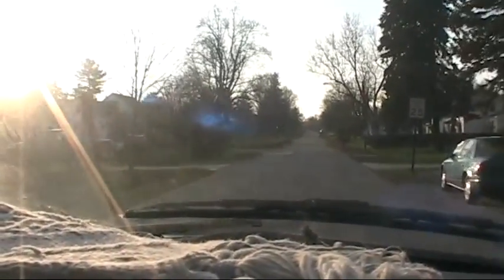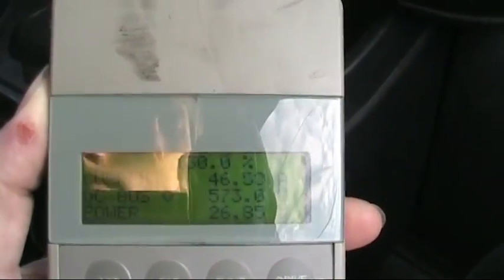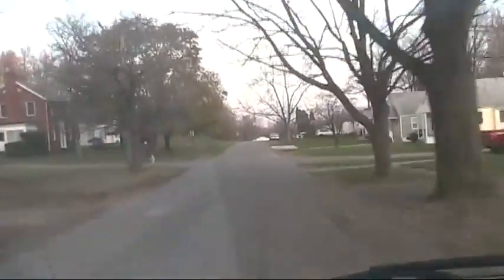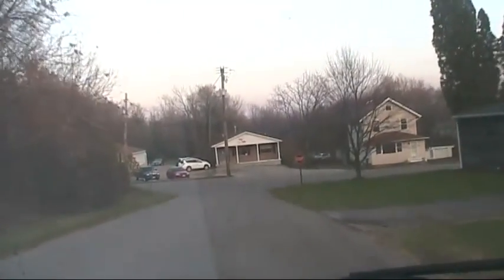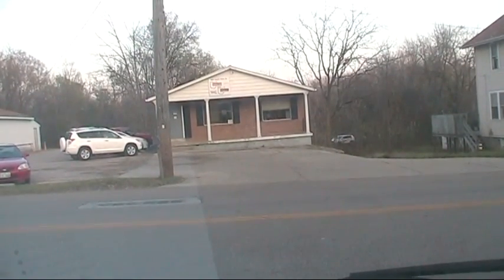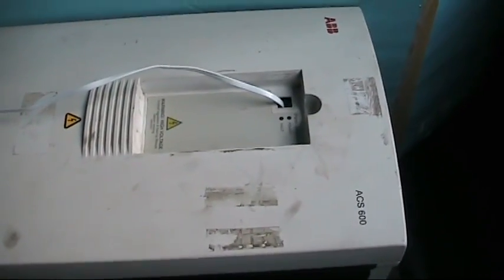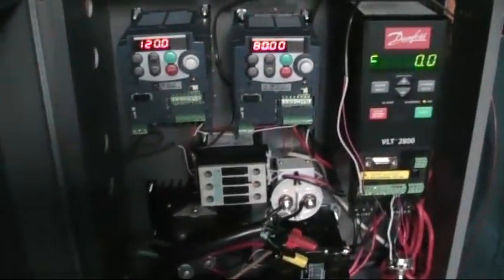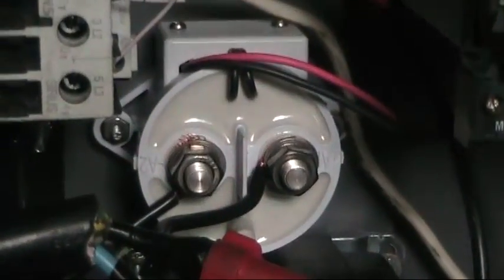Driving Chevy Express EV with ACS601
Over the summer, the van has been upgraded with a new controller, an ABB ACS601 with DTC, and a new motor. 30 HP 6 poles.

It now has torque control, so it feels more like the regular gas version.

My Father and I were taking turns test driving it. Cell phone interrupts our driving at the end.